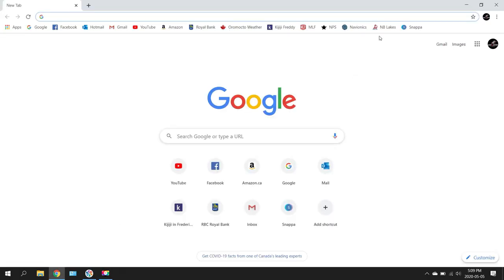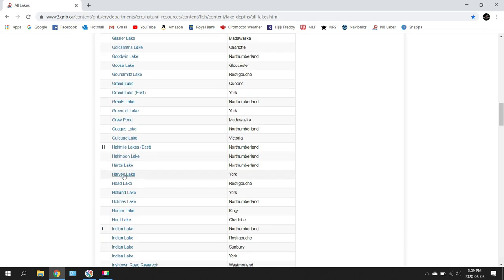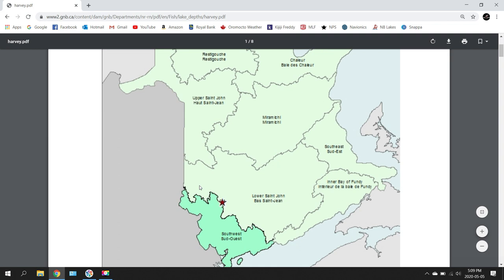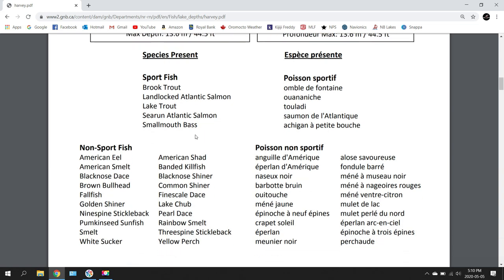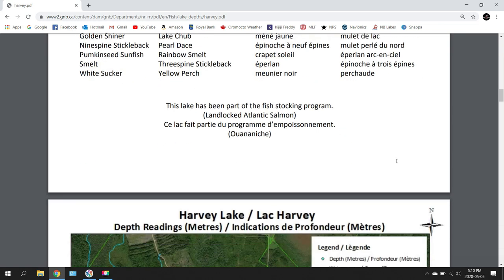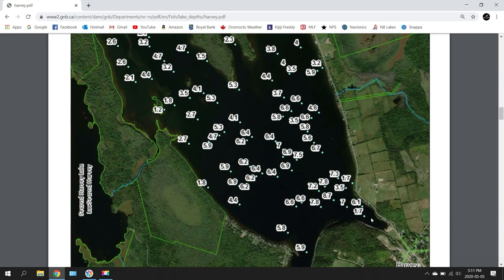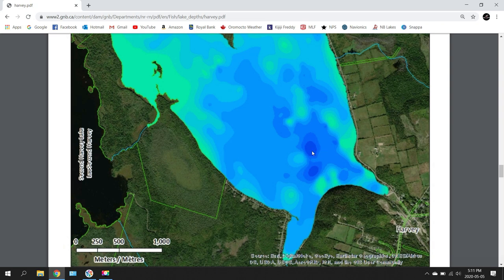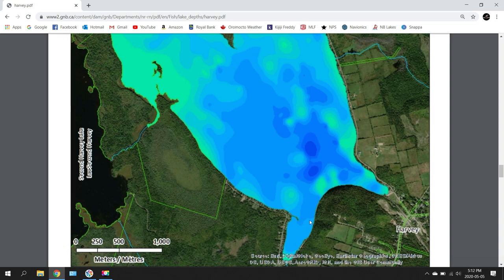How to Plan Your Trip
Planning your trip on your laptop can save you valuable time on the water. In this video we show you some tips to use before you even hook the boat up.

Links to our other series